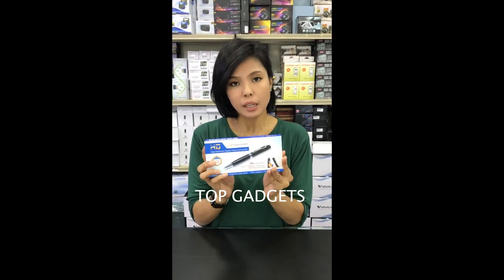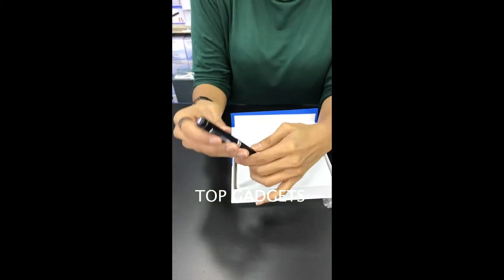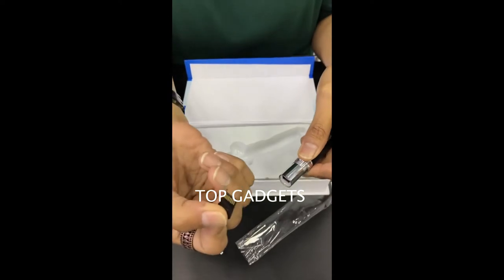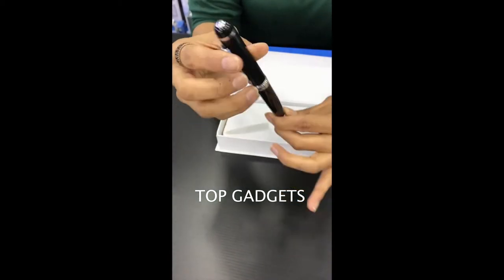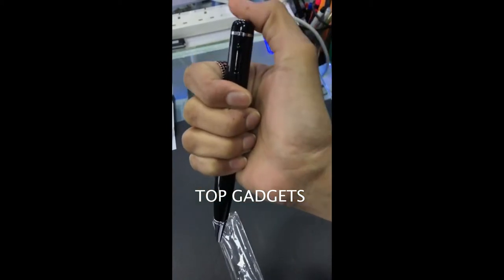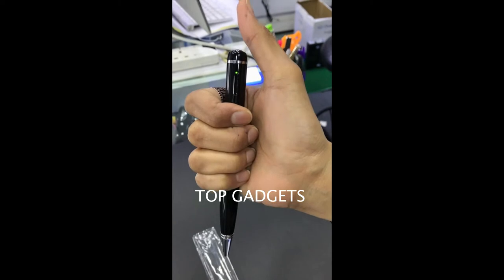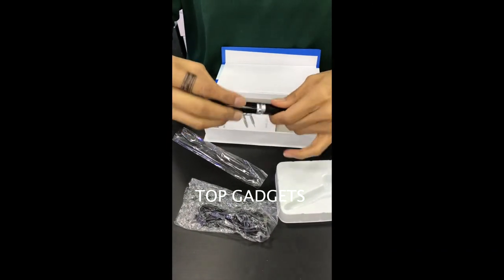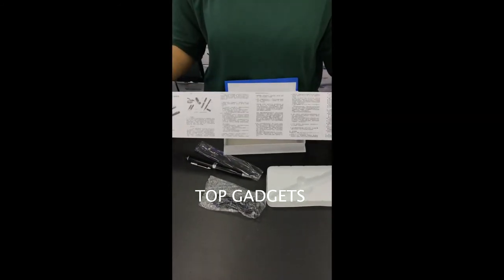1080P SPY PEN